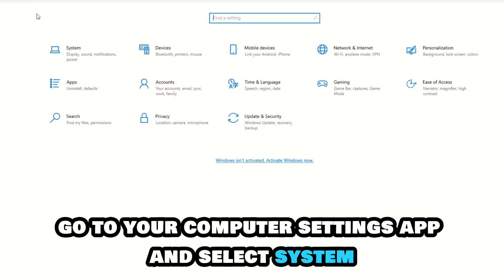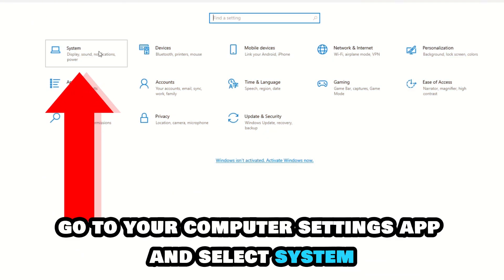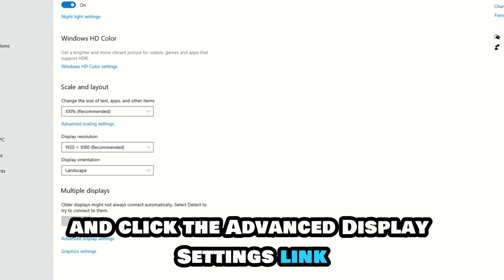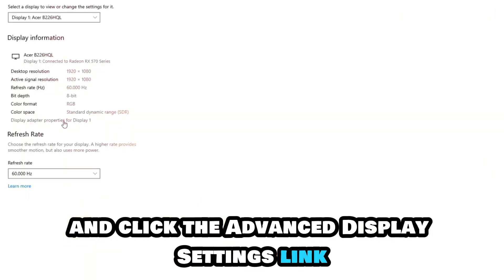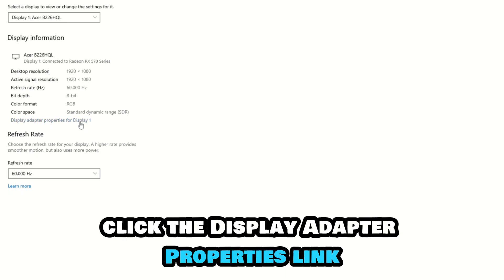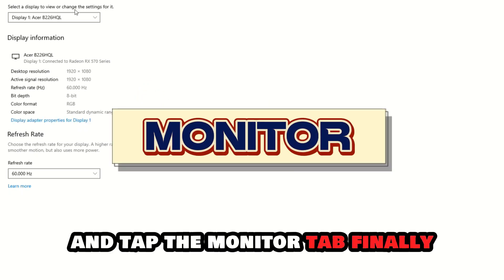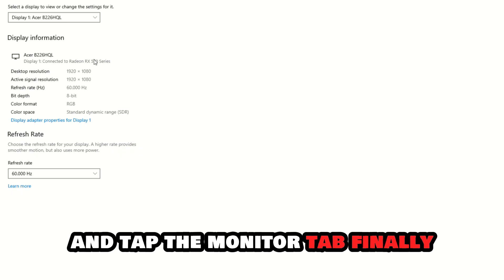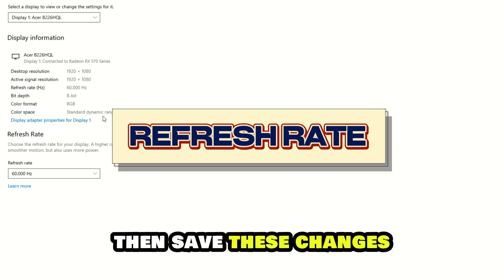How To Change Hz On Your Sceptre Monitor (How Do You Change The Refresh Rate On Sceptre Monitor?)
How To Change Hz On Your Sceptre Monitor (How Do You Change The Refresh Rate On Sceptre Monitor?). In this video tutorial I will show you how to change Hz on Scepter monitor.

Here is the step-by-step process on how to do this:
 First, connect your Sceptre monitor to your computer via the HDMI or display port cable.
 Next, plug in your monitor and press the menu button on the monitor.
 Navigate to the display menu using the arrow keys.
 Select the resolution option and choose your preferred refresh rate.
 Save these changes by pressing the menu button.
 Once done, go to your computer’s settings app and select system.
 Go to the display option and click the advanced display settings link.
 Click the display adapter properties link and tap the monitor tab.
 Finally, choose your preferred refresh rate, then save these changes.

If you can't change your monitor's refresh rate, check the cables to ensure they're not damaged or incompatible with the refresh rate. Also, check your monitor's guide for more information.
Furthermore, ensure you’re running the latest version of your computer’s graphic drivers.